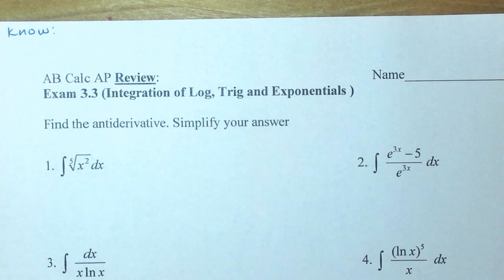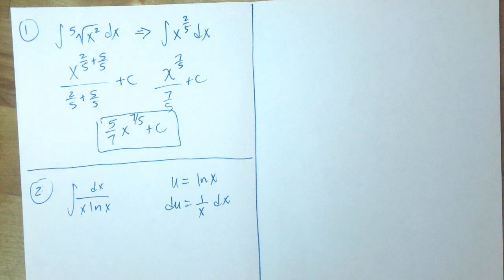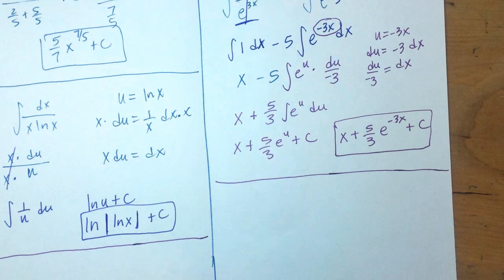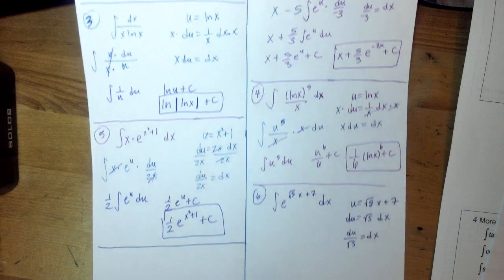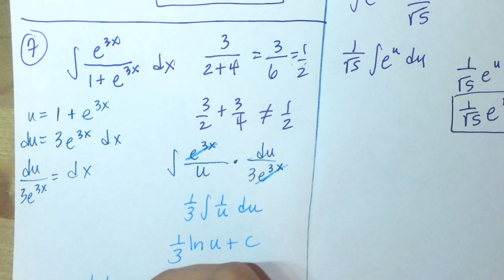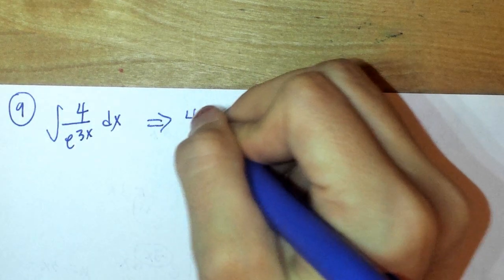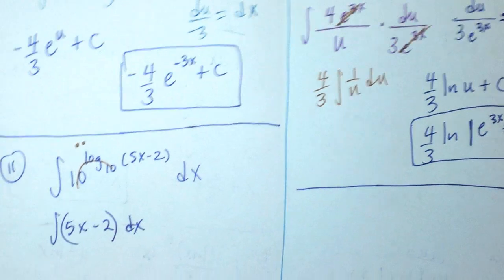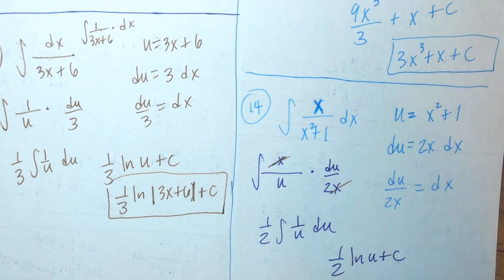Calculus AB Test 3-2 Review (Video 1)